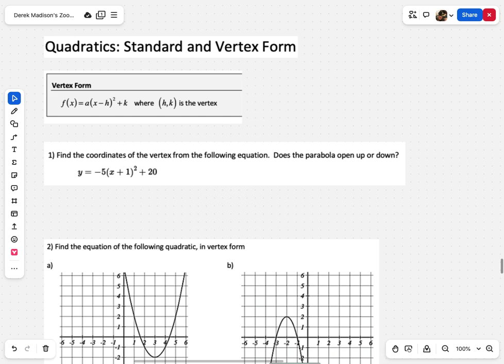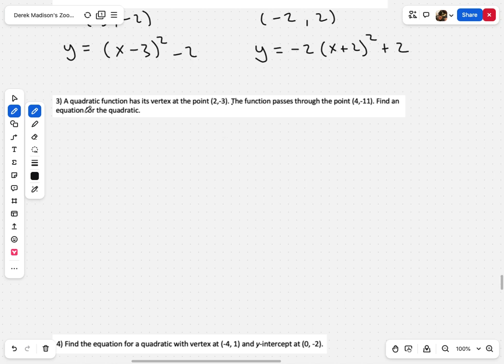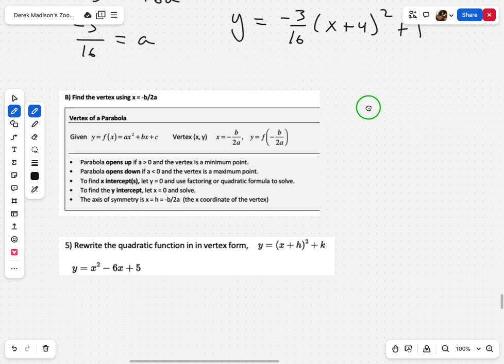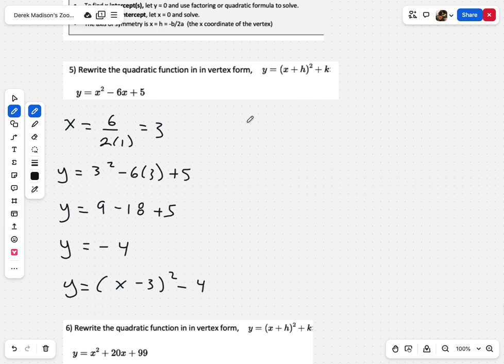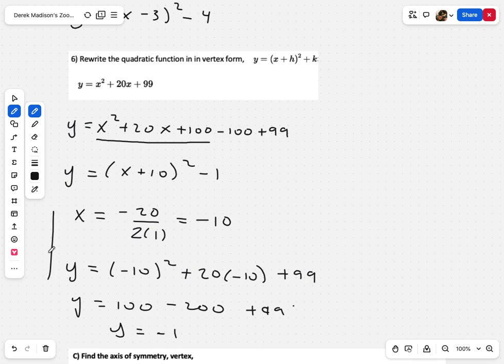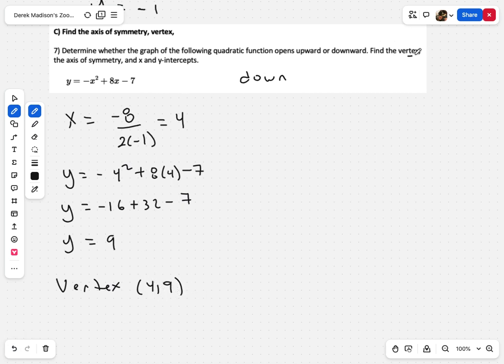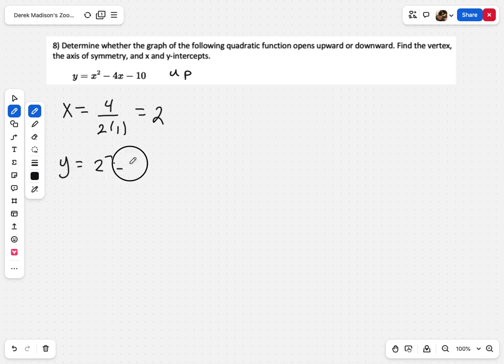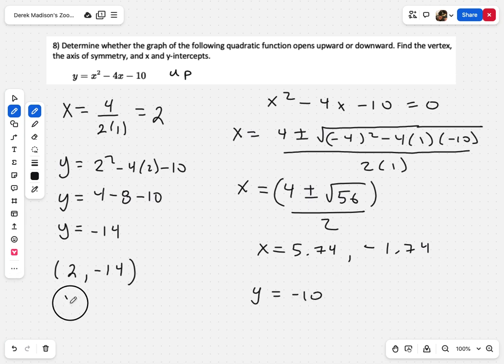Quadratics: Standard and Vertex Form